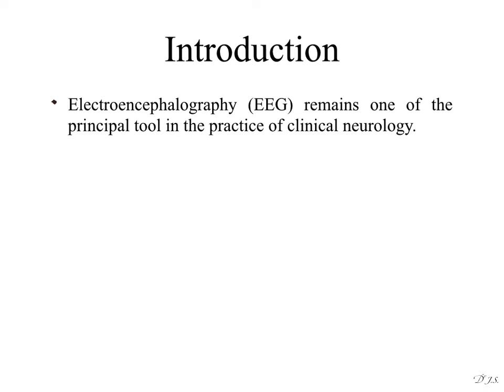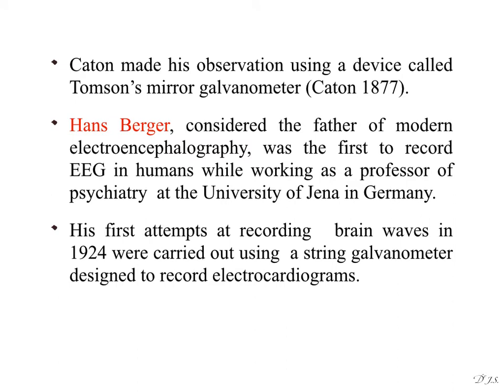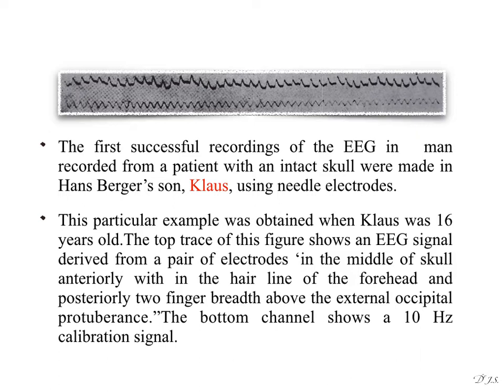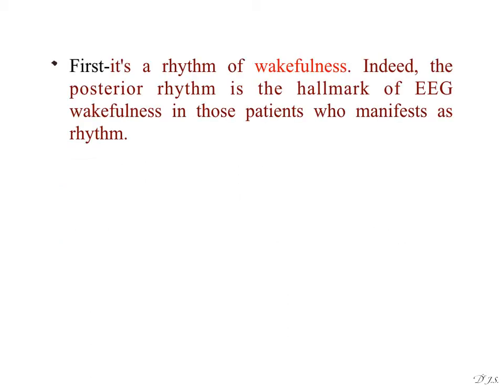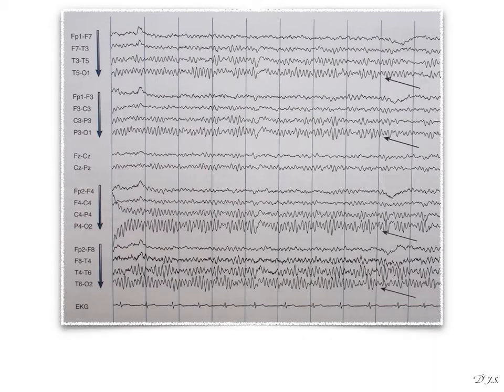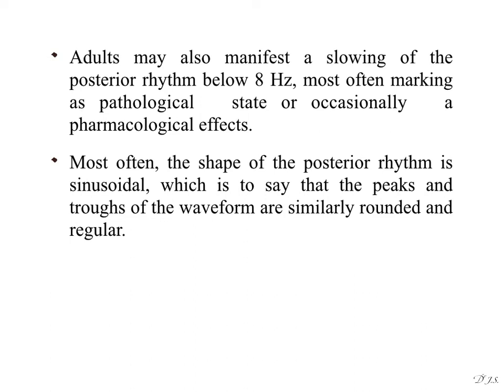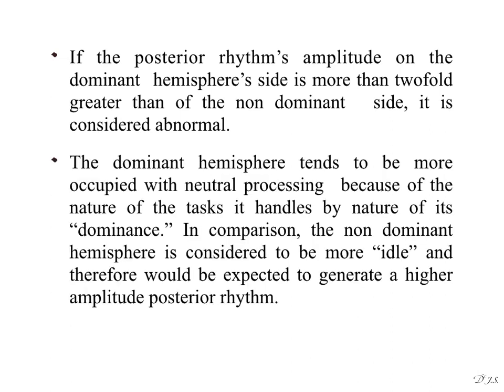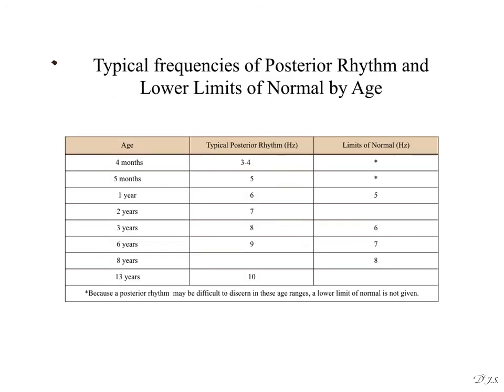EEG part 2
Its a try to simply describe the EEG